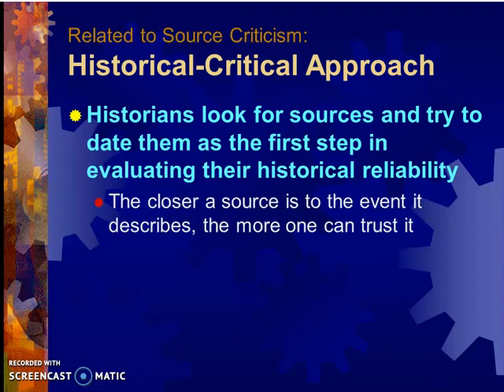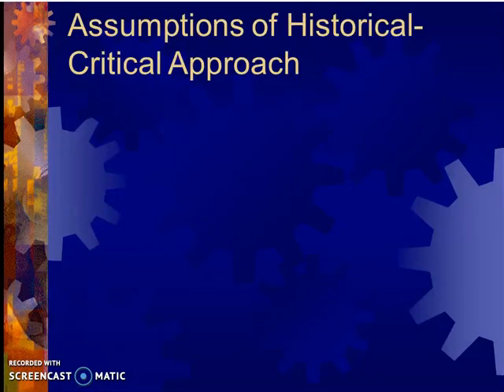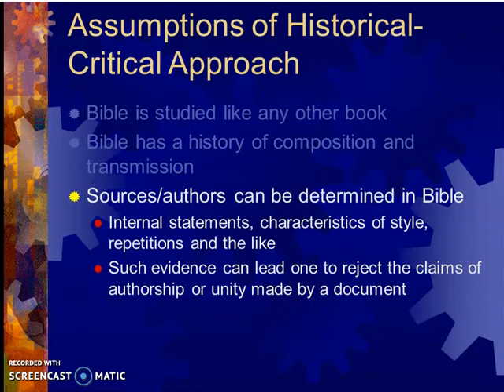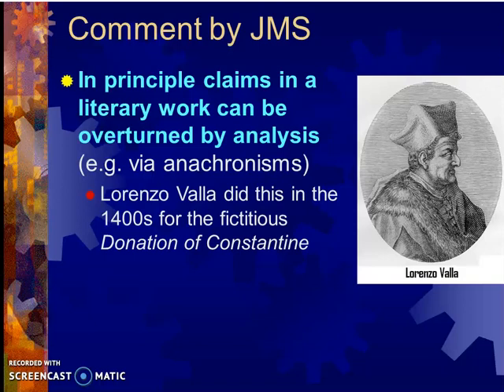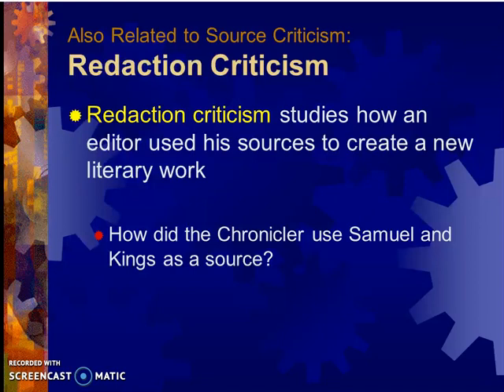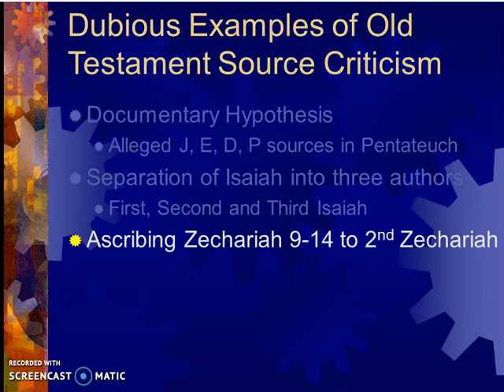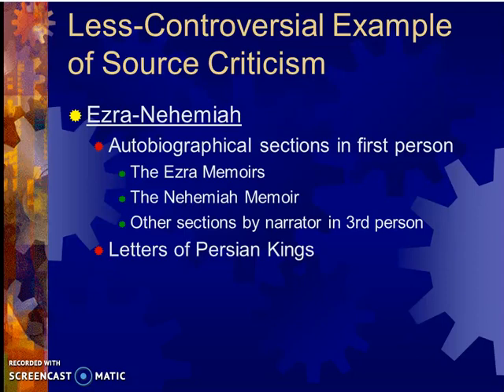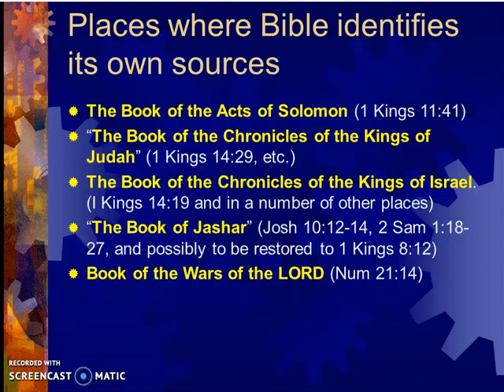Critical Methodologies I - Source Criticism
On the methodology of Old Testament Source Criticism from an evangelical perspective